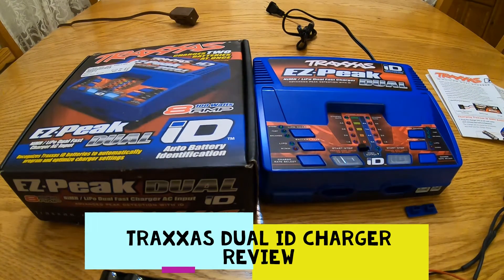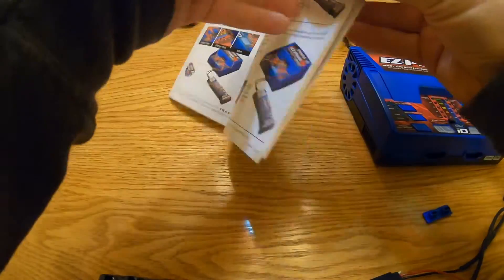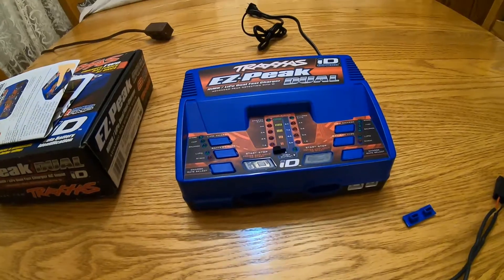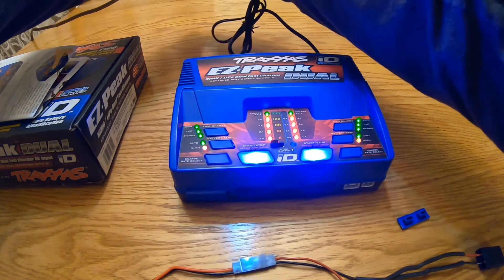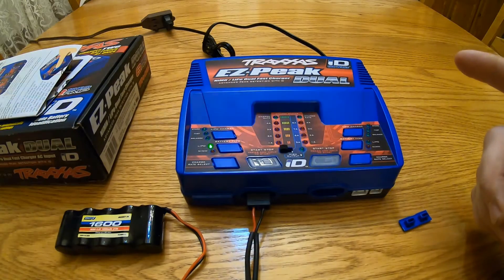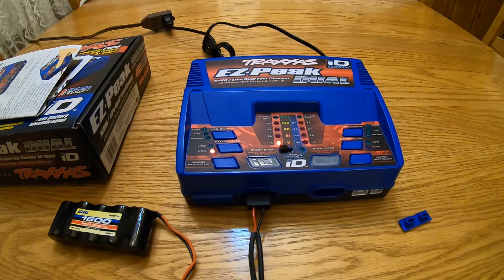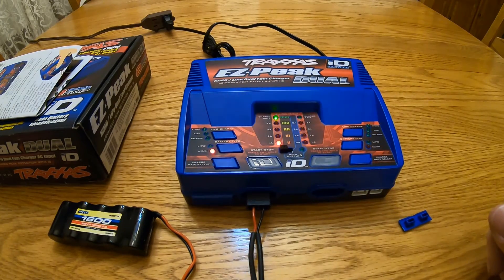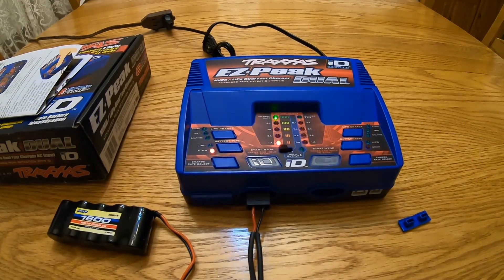Traxxas EZ Peak Dual ID Charger Review PLUS Advanced settings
How to charge any battery on your ID Charger